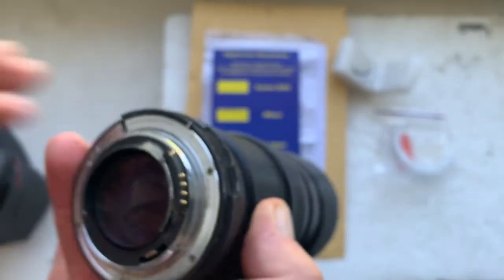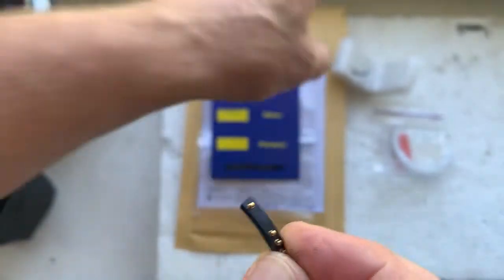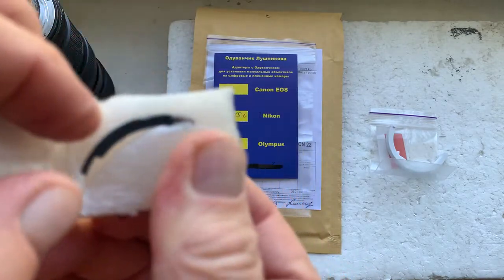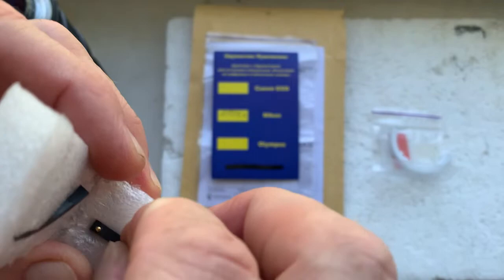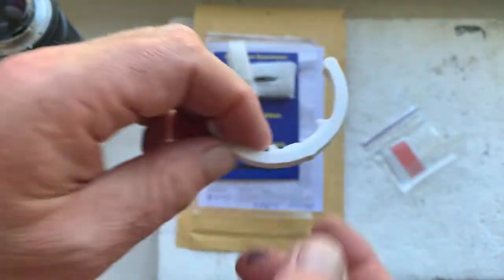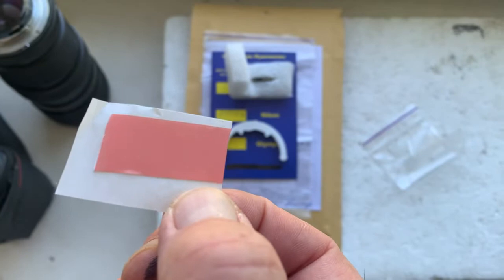Nikon Dandelion chip. (For Gunnar R.)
Nikon Dandelion chip.
For:
RF Rokkor 250mm 1:5,6.
For direct purchase write to me:
Andrii Kurianov
Ukraine